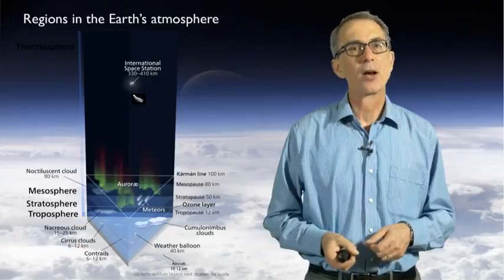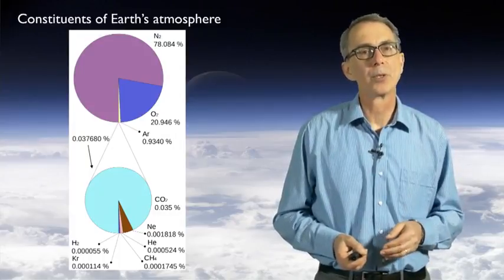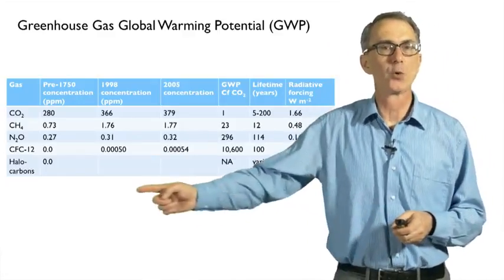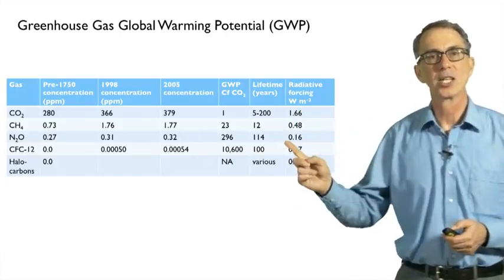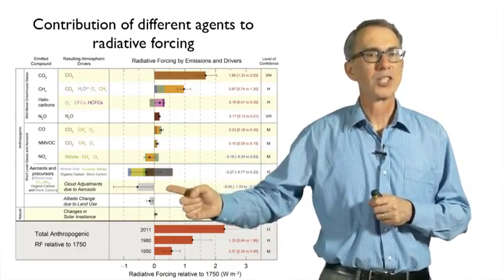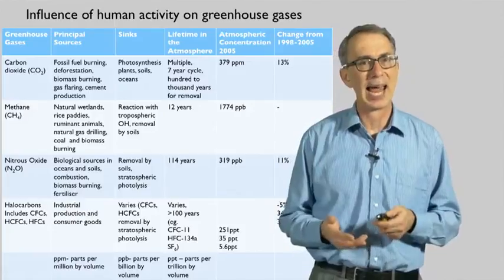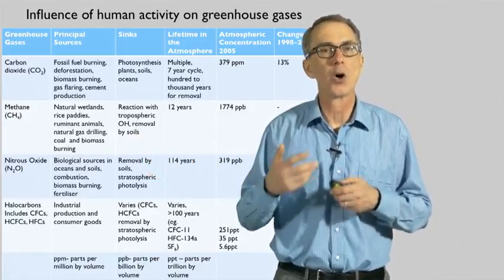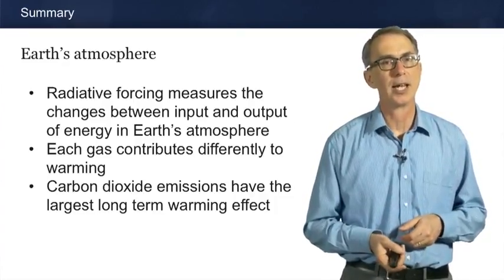4 4 4 4 Earth 's atmosphere 21 01